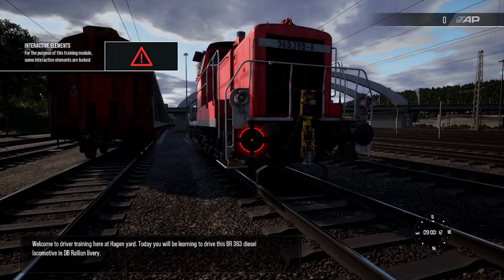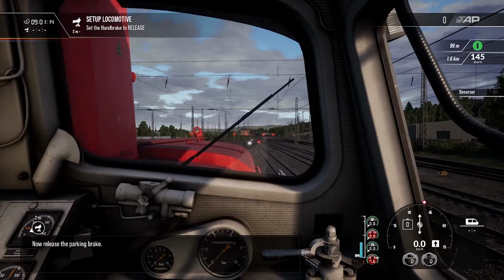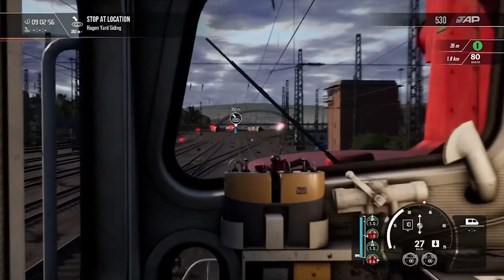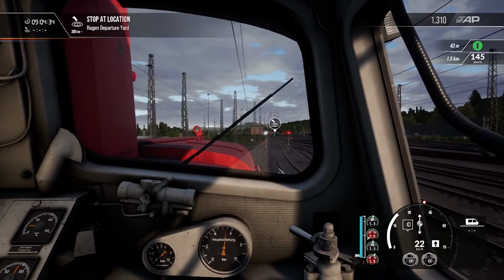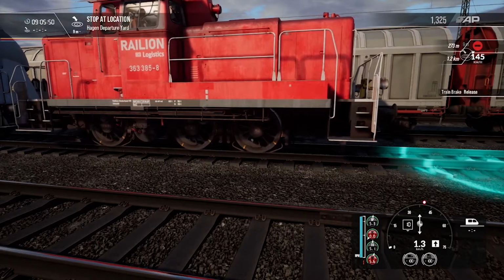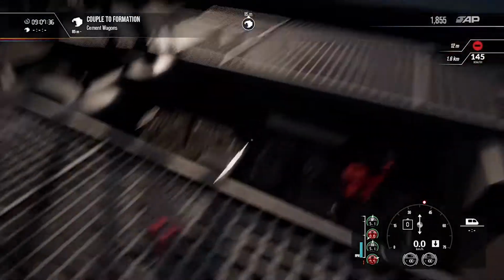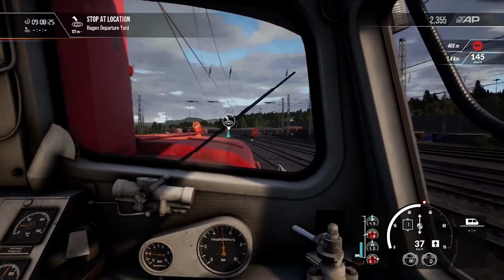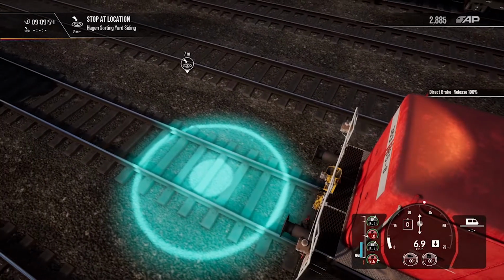First* Look! DBR 363 // Train Sim World 2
*Not actually my 'first' look as OBS failed to record visuals. Yay, just thanks to the wonderful OBS. Cough Cough.